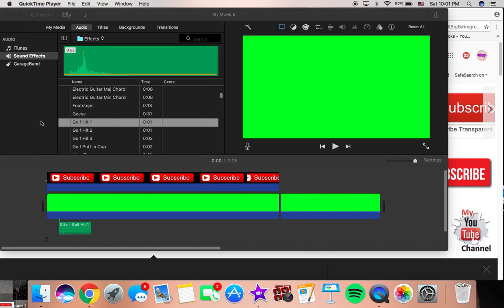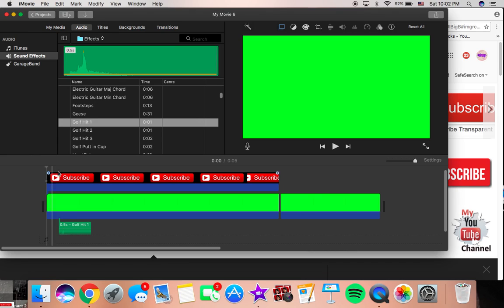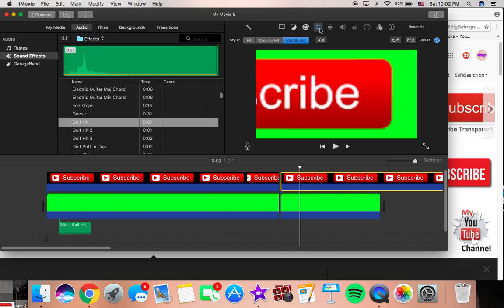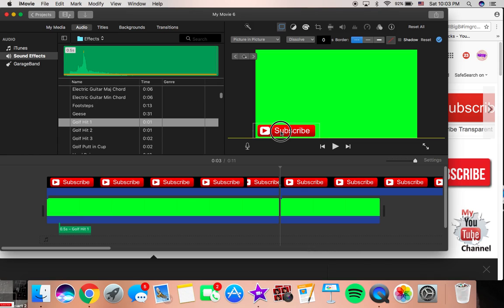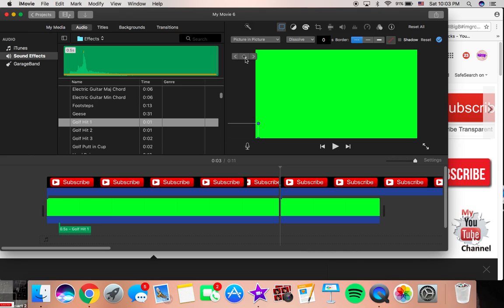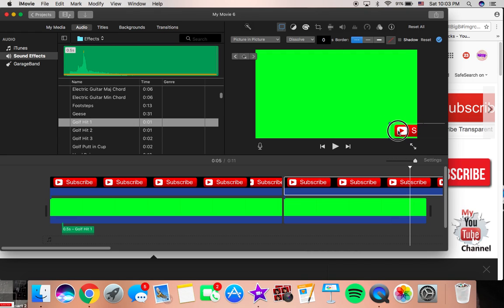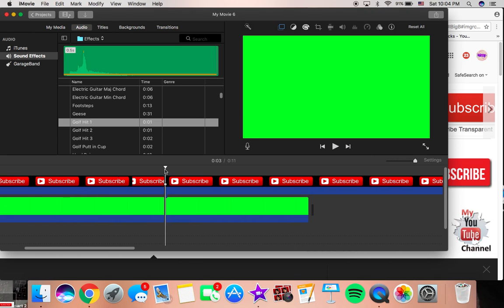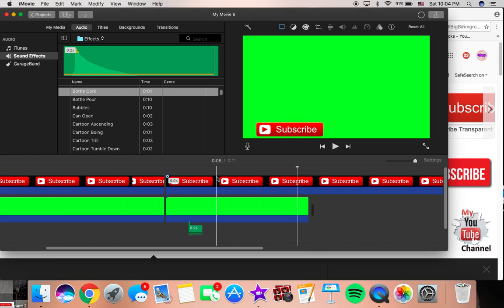HOW TO MAKE GREEN SCREEN ANIMATIONS IN IMOVIE